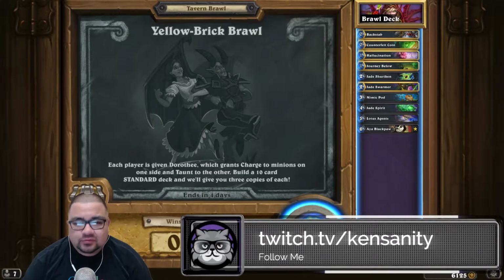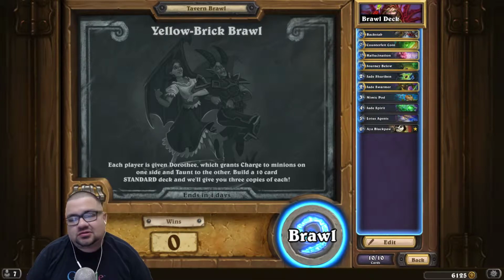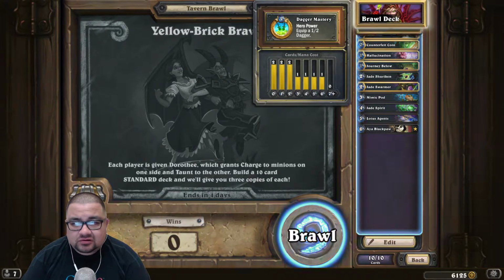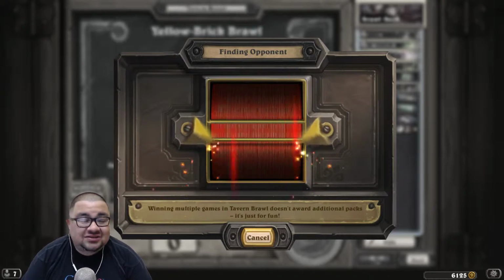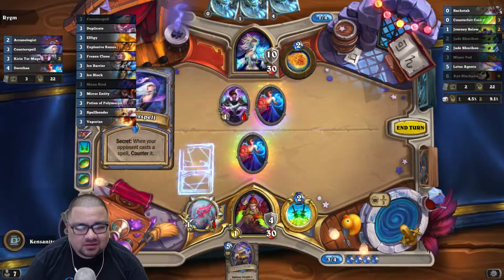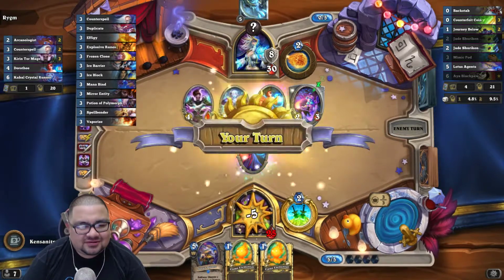Hearthstone Tavern Brawl Yellow Brick Brawl Week 130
Hearthstone Tavern Brawl Yellow Brick Brawl

copy Deck code below

AAECAaIHCrQB+asC9bsCz7wClL0C+b0C+r0Cpr4C/MECm8gCAAA=

I also welcome comments and criticism! I can always improve and I am adamant on providing you guys with the best content I could possibly provide.